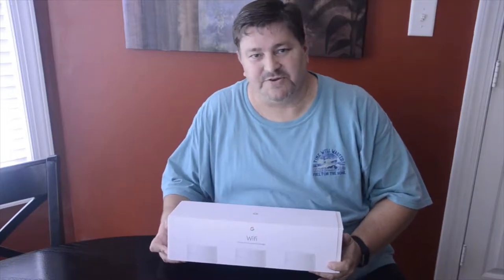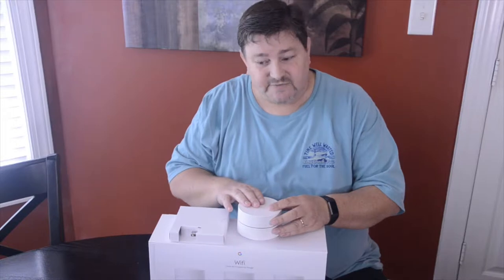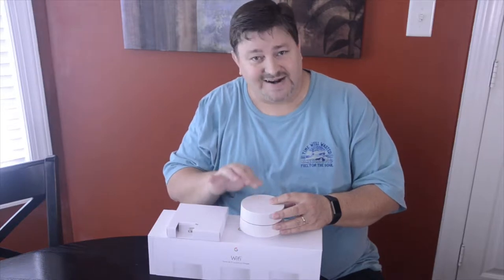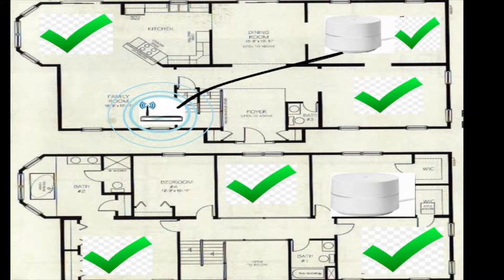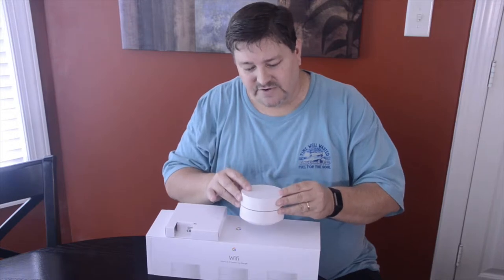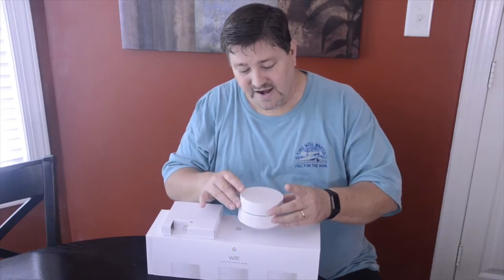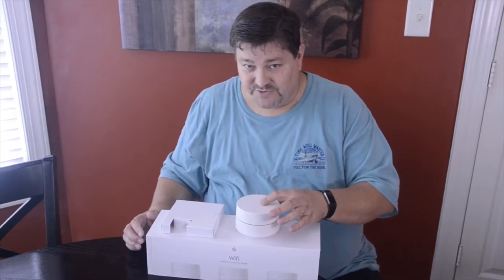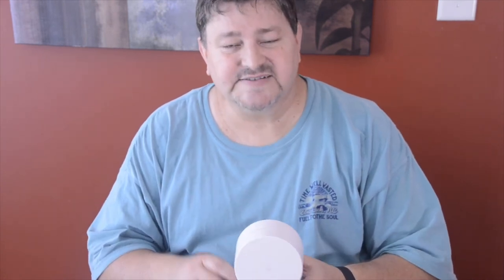Mesh Wifi Improved my coverage | Google Mesh Wifi Router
In this video I will talk about how the Google Mesh Wifi improved my signals around the house. I will explain my mesh system is setup and how other systems did not help my signals.